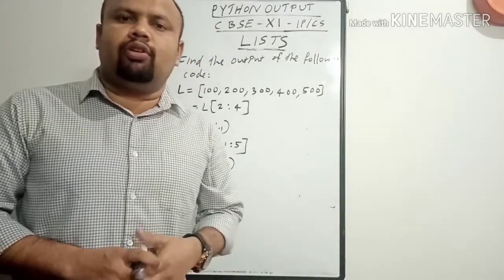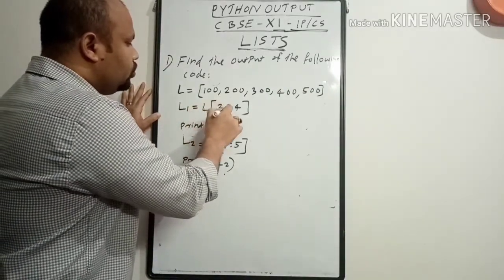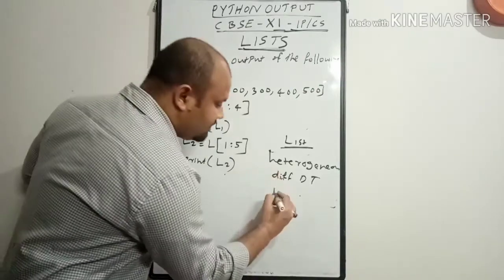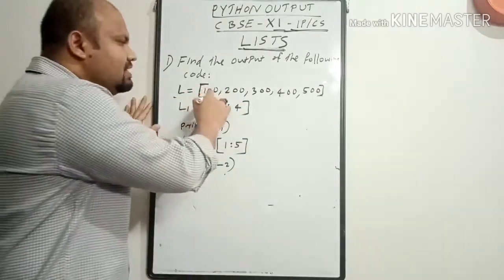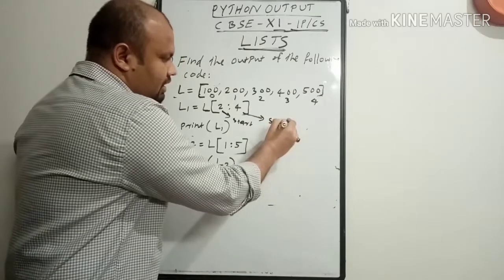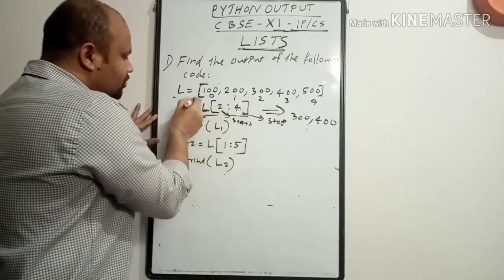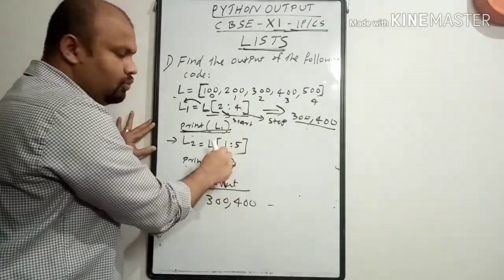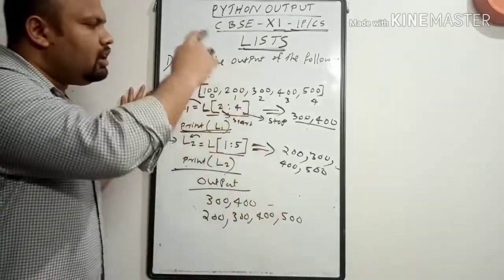Python Output Question based on LISTS | CBSE CLASS XI CS /IP | English Tutorial | Vlog:77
Python Output question based LISTS.. it is one of the important common topic in cbse class XI Computer science and informatics practices.